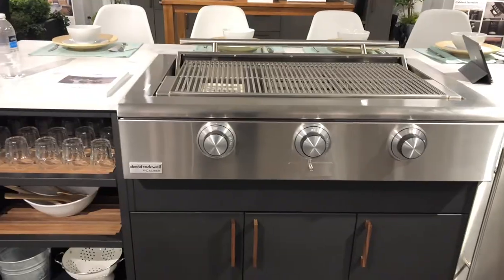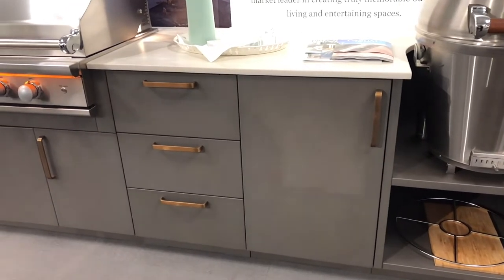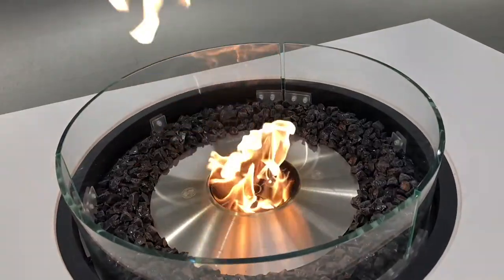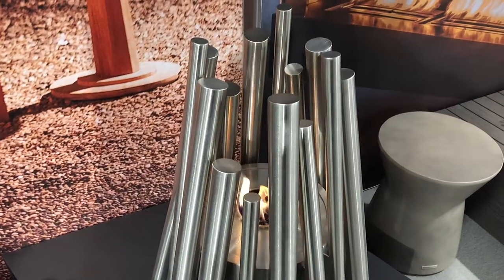Trip Downtown Chicago - CASUAL MARKET - Backyard Outdoor Furniture Show 2018 - Vlog #073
Isabel and I went downtown to the Merchant Mart in Chicago to the 2018 Casual Market Show to look at new furniture and addition options for our clients.